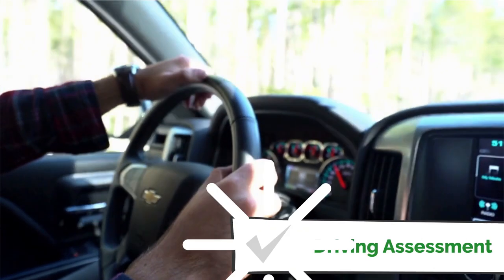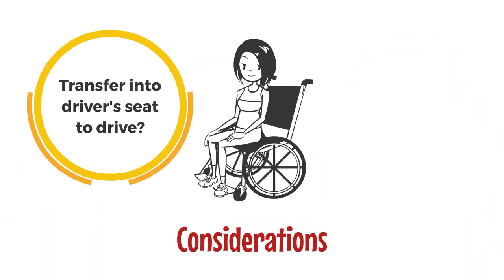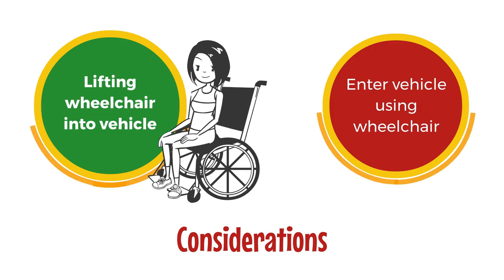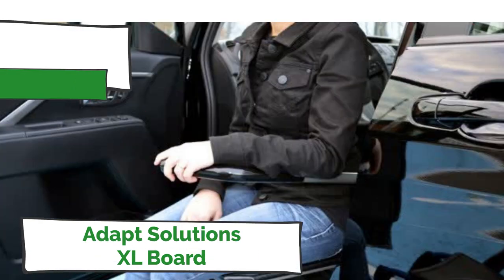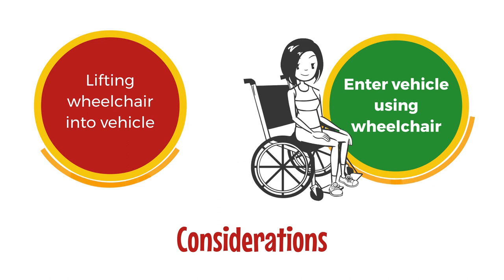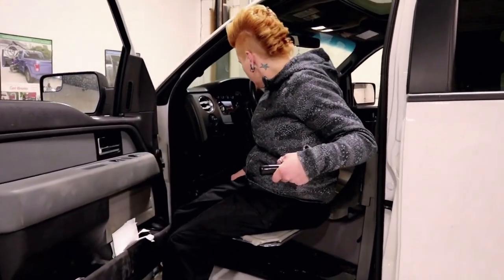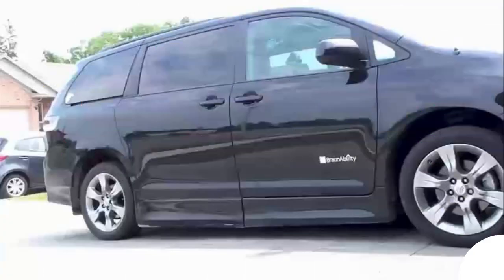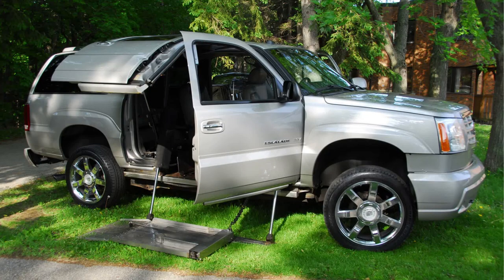Vehicle Modification and Adaptation | Driving after Spinal Cord Injury | Wheelchair User Driving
Are you contemplating driving again following a spinal cord injury? Once you've completed your driving assessment and confirmed your ability to safely operate a modified vehicle, the next crucial step involves choosing a suitable vehicle and necessary modifications for you and your family. Your vehicle modification vendor will guide you through a series of targeted questions to pinpoint the ideal solution that caters to your specific needs.

If your plan entails independently transferring from your wheelchair into the driver's seat, the vendor will inquire about your ability to lift the wheelchair into the vehicle, either unaided or with assistance. In cases where you transfer the wheelchair into the vehicle after occupying the driver's seat, whether through manual means or with the aid of a lifting mechanism, you can generally consider a wide range of cars, SUVs, or trucks that accommodate transfer seats. Examples of such options include the Braun Evo, Adopt Solutions Link Seed, or the Adopt Solutions XL Board transfer board. In certain instances, the use of a robot arm or Speedy lift can assist in the process of lifting the wheelchair into the vehicle.

On the other hand, if your intention is to transfer from your wheelchair into the driver's seat but you won't be lifting the wheelchair into the vehicle, larger vehicles such as lower floor minivans, full-size vans, or pickups may be more suitable options to explore. Upon entering the van using a ramp or lift, you would transfer into the driver's seat and operate the vehicle using hand controls. If you lean towards driving a pickup truck, the transfer would typically occur onto a platform outside the truck, where you would secure your wheelchair to a lift that subsequently raises it into the truck bed. From there, you can employ the transfer seat to enter the truck and utilize hand controls for driving.

In situations where self-transfer in and out of the vehicle is not feasible, common options include lower floor minivans or pickup trucks. A lowered floor minivan with ramp access serves as an excellent choice. If driving while seated in your wheelchair is your preference, you would enter the van through either the side or rear door and position yourself in the driver's seat using power tie downs to secure your wheelchair in place. For individuals desiring to drive a pickup or large SUV without the need for transferring out of their wheelchair, a lowered floor and platform lift can facilitate entry into the vehicle and enable you to set up in the driver's position. It's important to note that this option tends to be pricier and less commonly encountered. The example provided illustrates the conversion installed on the passenger side.

Depending on your functional abilities and personal preferences, there exists a range of vehicle modification options available to you. It is strongly advised to engage in discussions with an occupational therapist and vehicle modification vendors to identify the most suitable combination of modifications tailored to your requirements and budget. They possess the expertise to guide you on your journey back to the road, ensuring your safety and confidence throughout the process.

Whether you seek information on cars suitable for individuals with disabilities, ponder the logistics of driving a car or van from a wheelchair, or embrace the challenge of learning to drive again after a spinal cord injury, the insights provided here will aid you in navigating the available adaptations and making well-informed decisions.

If you enjoyed this video on driving after spinal cord injury, vehicle modification for SCI, and learning to drive again in a wheelchair, please remember to like, share, subscribe, and leave a comment if you have any questions or suggestions. We hope to see you here again soon!